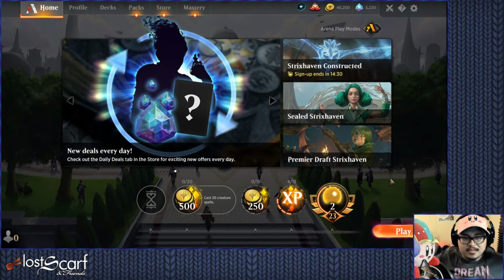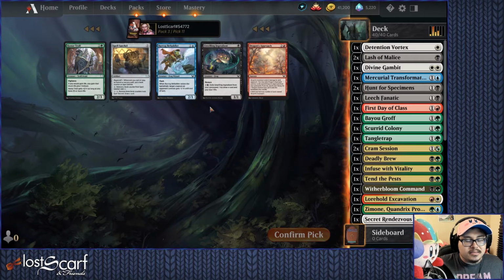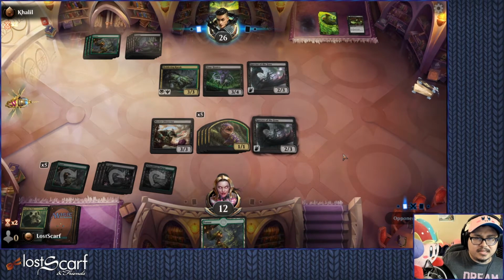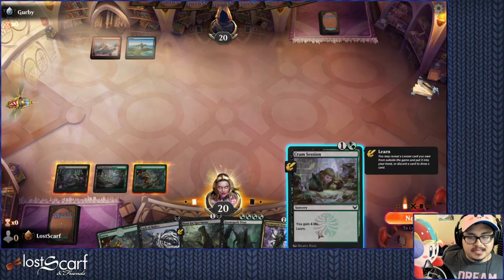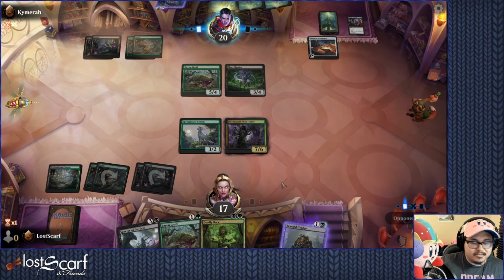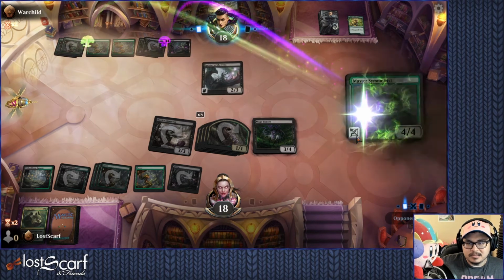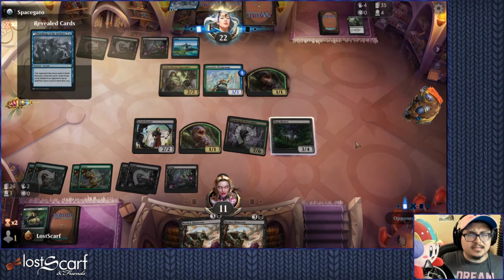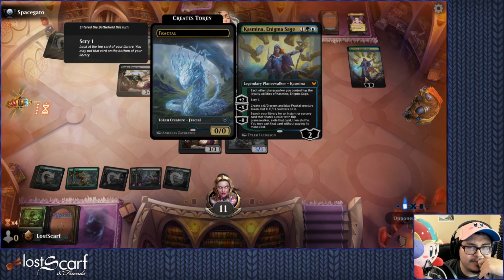ScarfPlays MTG Arena 7 First Strixhaven draft better than 2 3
We've returned to Magic The Gathering Arena after a 2 year break. We made it 89 episodes last time. How long will I be interested this time?

Main channel: Youtube.com/LostScarf
Stream: Twitch.tv/LostScarf